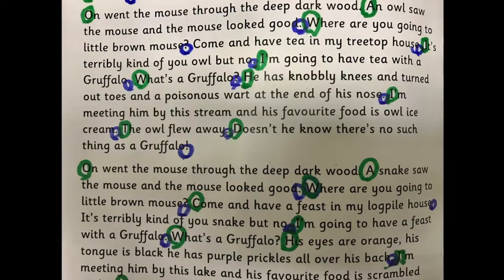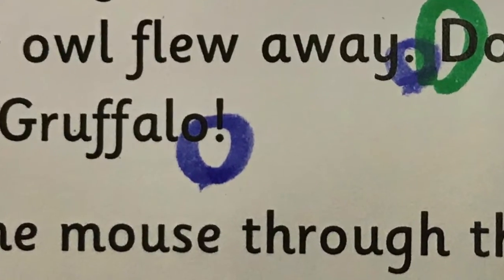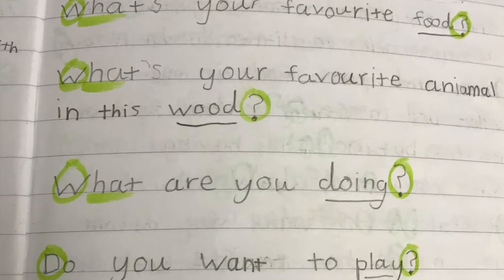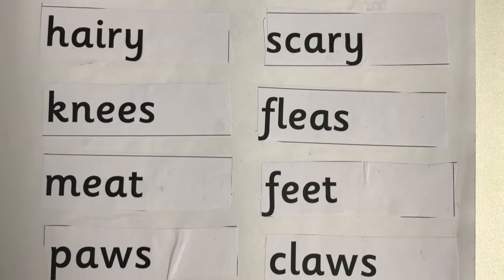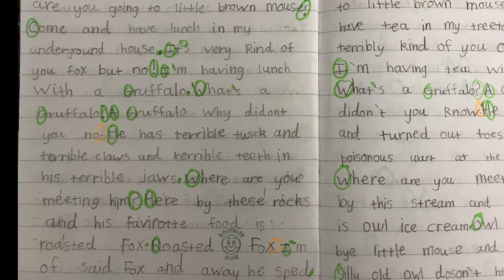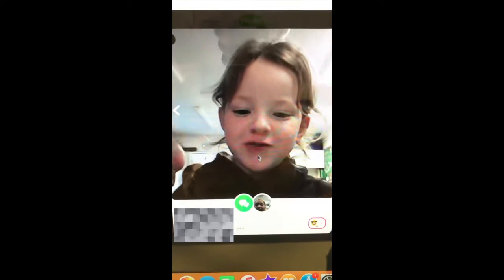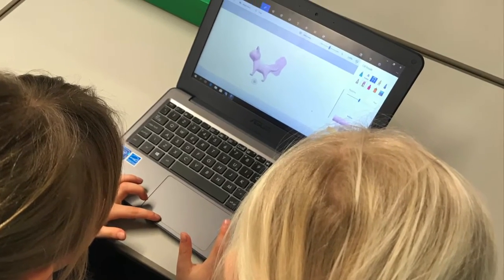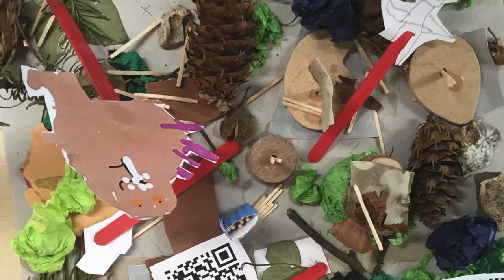Year 1 - The Gruffalo Unit